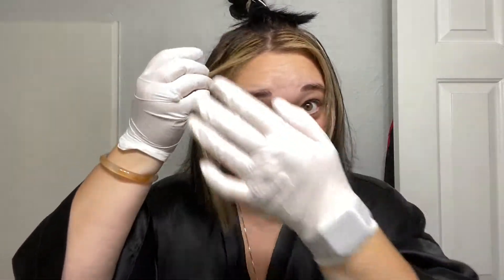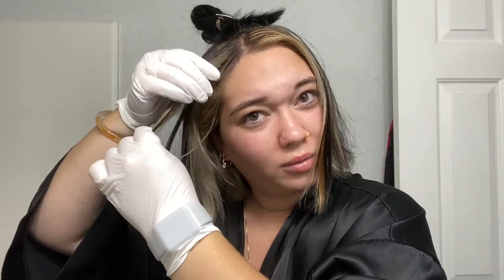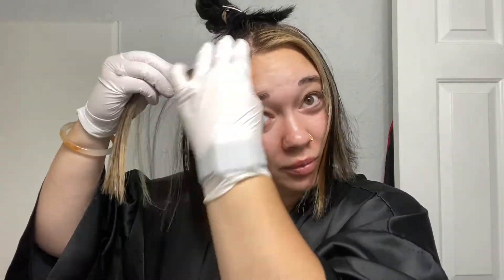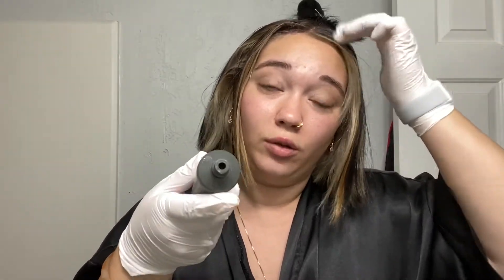Brite Hair Color Review: Silver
Hello! Happy Sunday! Today we will be checking out Brite Hair Color box Dye in the shade Silver. It says to use on light colored hair so I wanted to see if it would work on my blonde hair! The shade range that I saw while at Walmart was all pastel type of colors but I was still intrigued to see if this would work! Enjoy and I will see you in my next video!